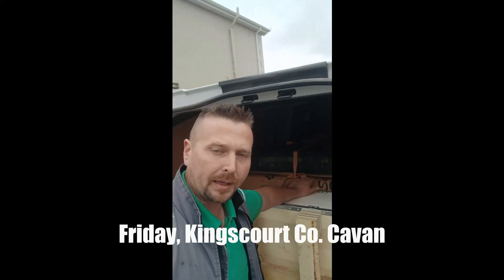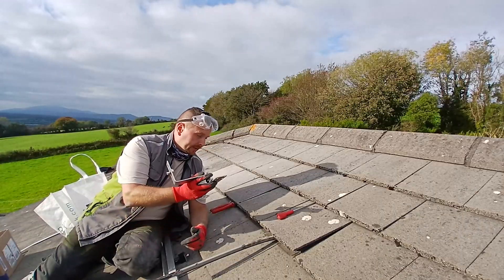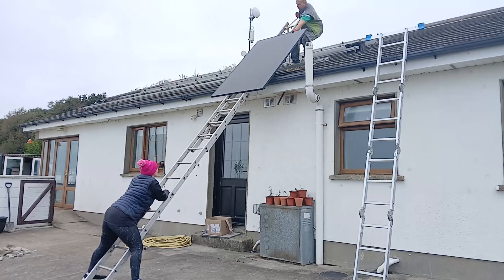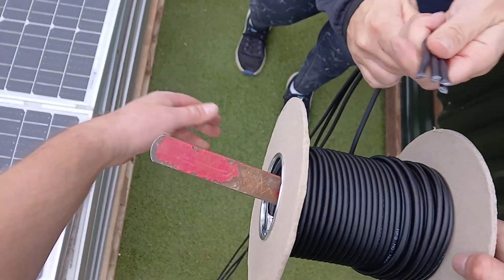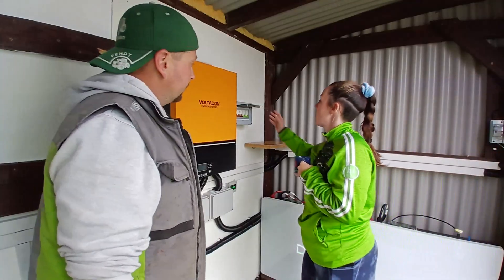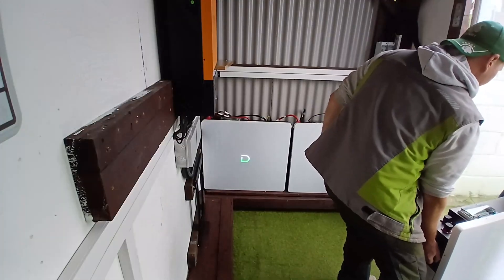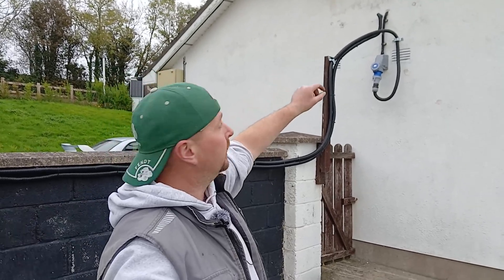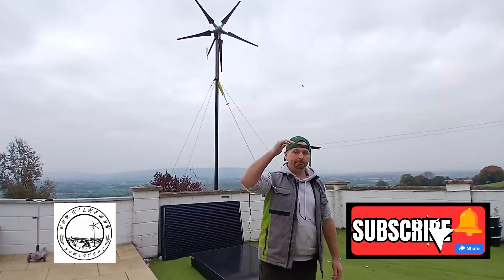Massive Off Grid Power Upgrade (part 1)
Can Solar Panels work in dull cloudy conditions? Yes They Can! Replacing our old P-Type solar panels with 10.7kw of the new N-Type panels and upgrading our storage too. Includes tips and setup info for the DIY minded & a mark of respect to a lost legend. Special thanks to SPV Energy for supplying the equipment for this latest upgrade.